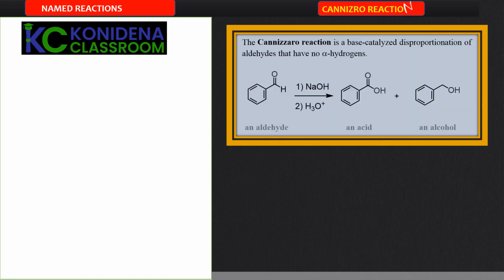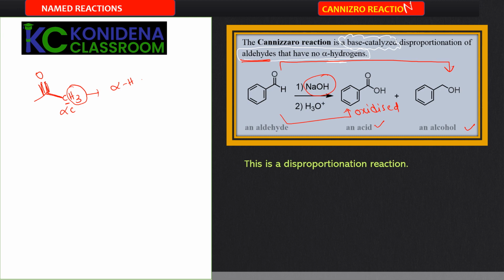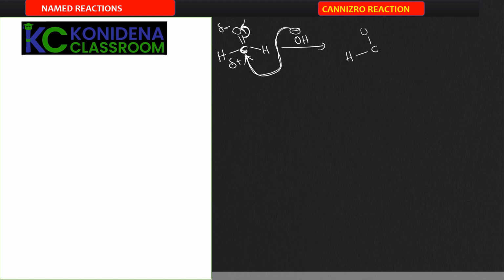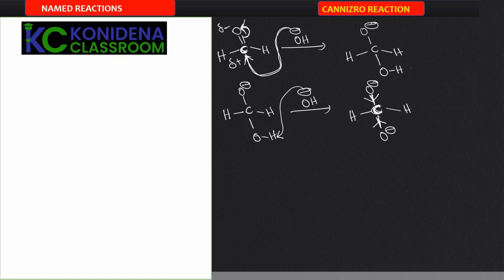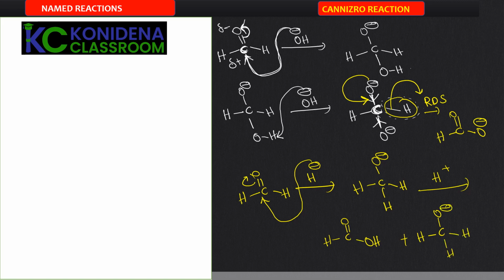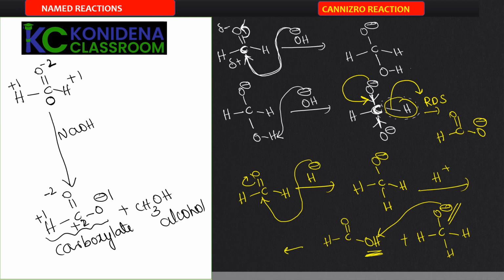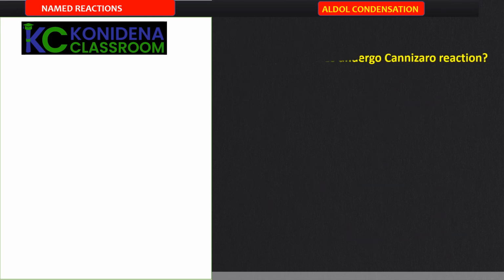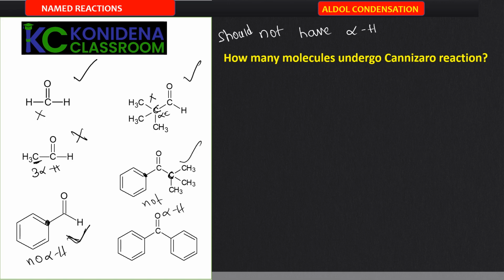Cannizaro Reaction | Chemistry | NEET | JEE